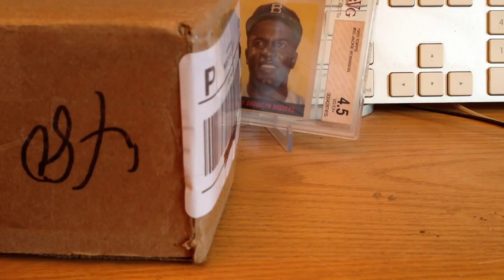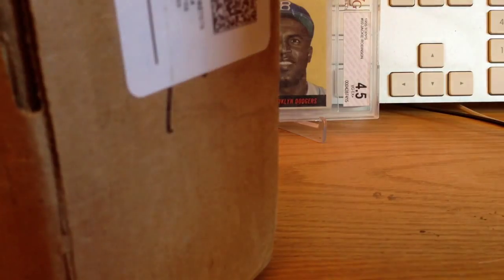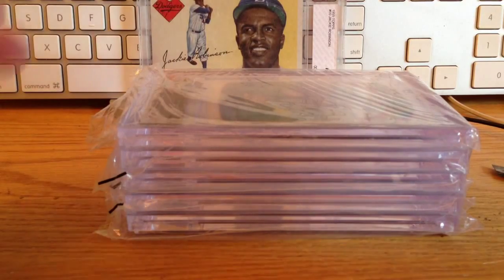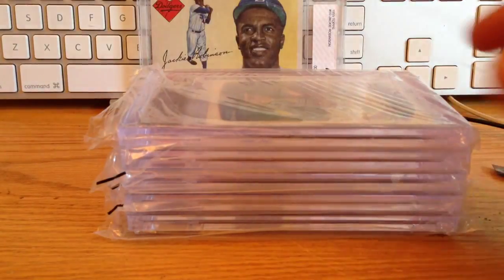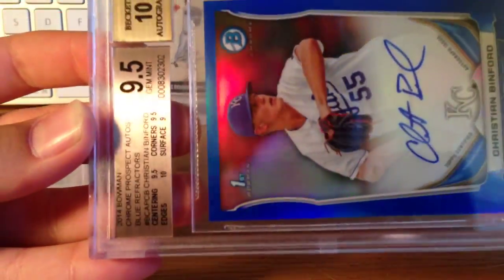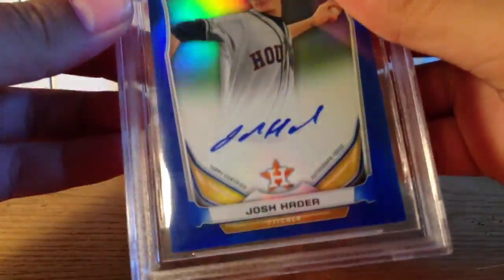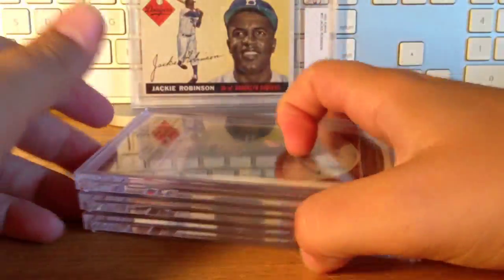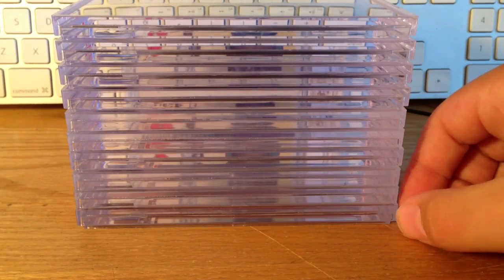BGS Mailday ~ Pristine!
Let me know if you are interested in any of the cards.